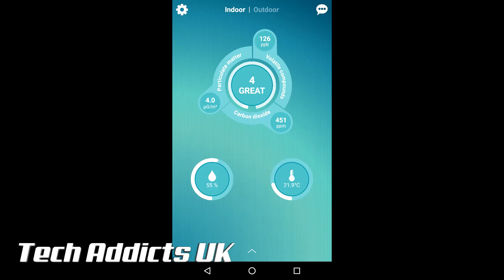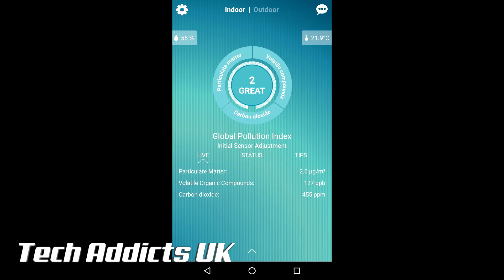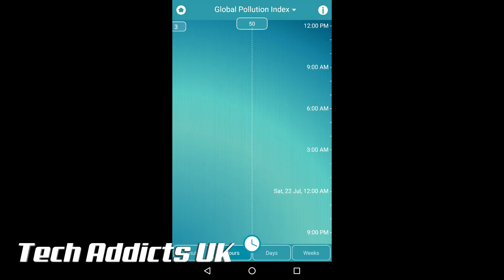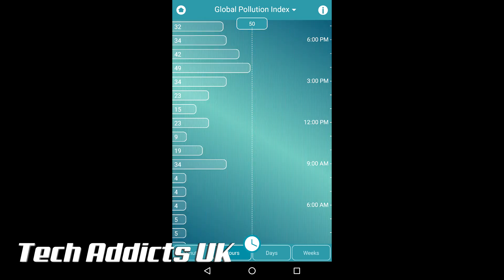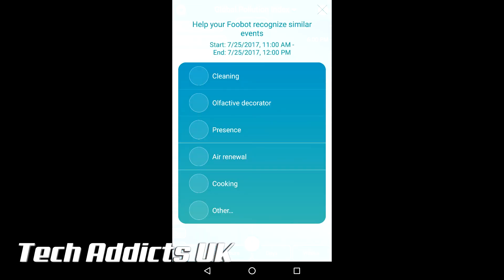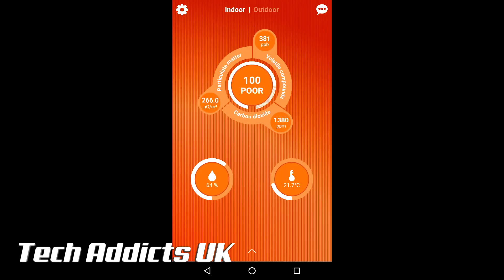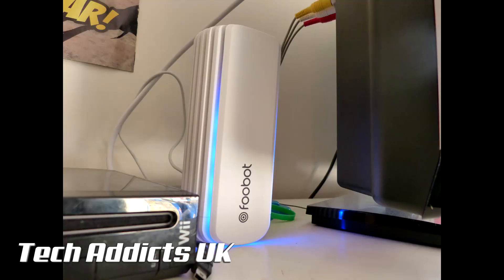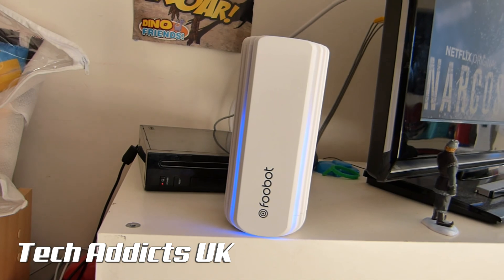Foobot Unboxing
Airboxlad has sent over the Foobot for a little assessment. This box of tricks analyses the air in a particular room and gives you an outlook on how is it. Interacting with an app on your phone you can keep up to date with the air quality in that room wherever you happen to be. Alerts can be sent to you if there is a change.

Foobot uses internal sensors to check for pollution in the form of chemicals and particulate matter, which are up to five times more common indoors as a result of confinement and alerts you via its companion app and the LEDs on the device itself.

The device is sensitive to:
• PM2.5s – Particulate matter smaller than 2.5 micrometres, like dust, pollen and pet dander
• VOCs – Volatile organic compounds, toxic gases like formaldehyde and ammonia. This sensor is also sensitive to carbon monoxide, a potentially dangerous gas.
• Carbon dioxide – Exhaled naturally from humans. Not itself harmful, but indicative of poor circulation. This is measured via data from other sensors.
• Humidity – Low humidity can cause irritation. Excessive humidity let mould and dust mites grow.
• Temperature – Mostly for comfort, but still important to optimise